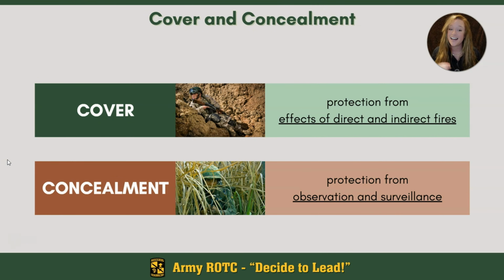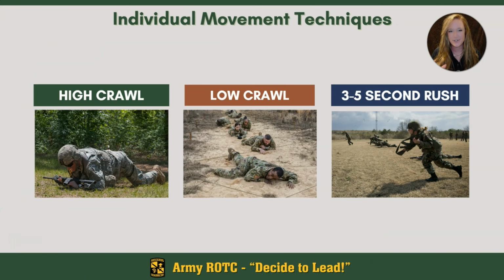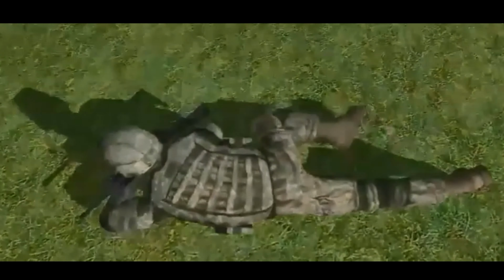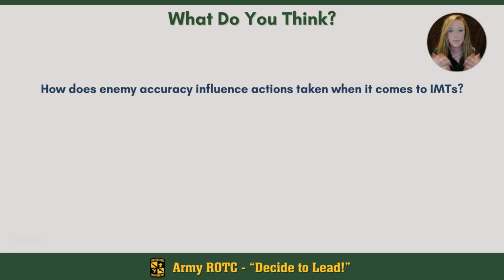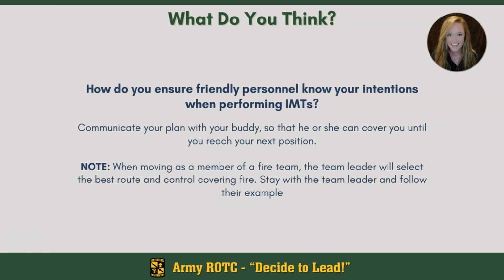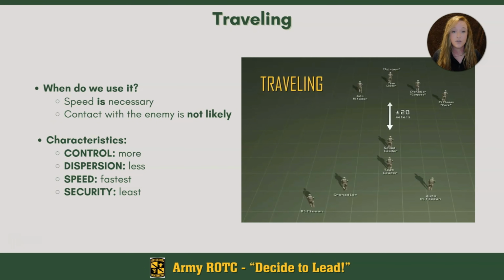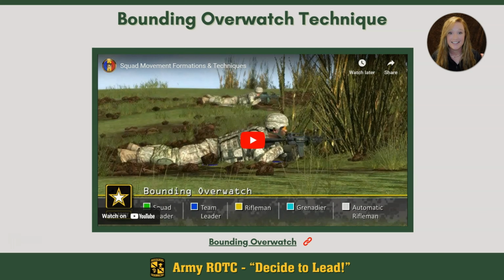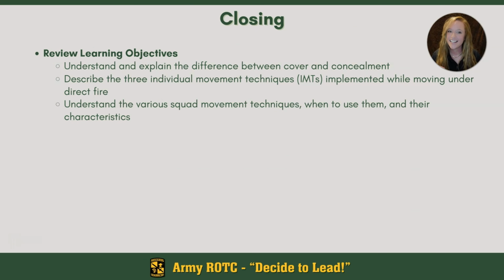Team and Squad Tactics: Individual and Squad Movement Techniques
This video is a screencast of the lesson "Team and Squad Tactics: Basic Formations and Movements" - derived from the Army ROTC '24/'25 course curriculum.

In it, I cover the difference between cover and concealment, the three individual movement techniques (high crawl, low crawl, and rush), and the purposes, characteristics, and uses of the three squad movement techniques (traveling, traveling overwatch, and bounding overwatch).

The QR code on the title slide will take you directly to a website version of the lesson deck, which you can also reach